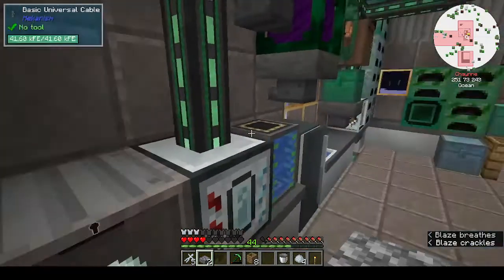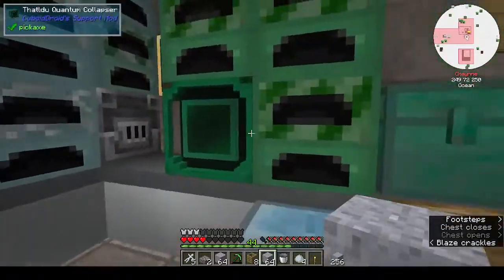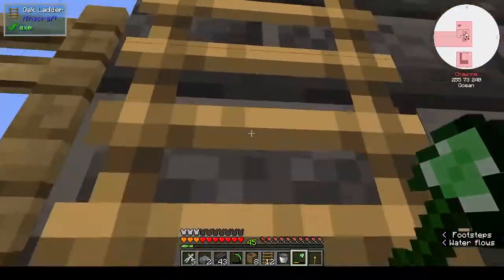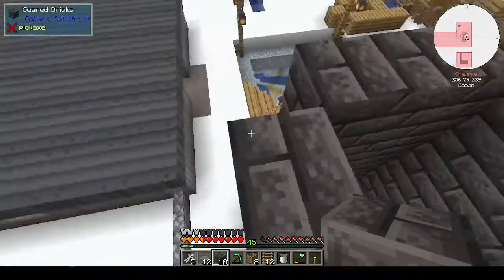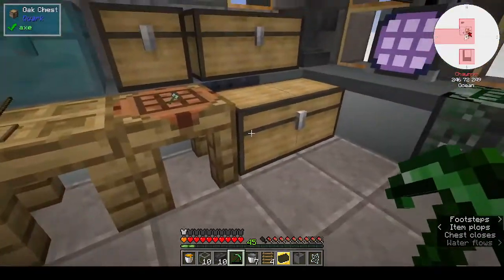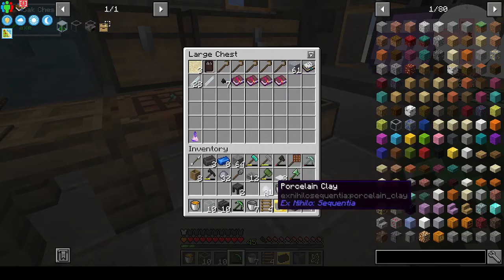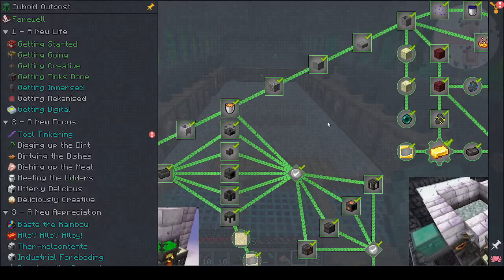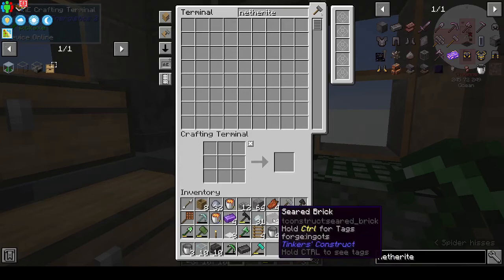Cuboid Outpost Ep 9: Blaze-ing hell!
One bucket of Blaze blood. Who knew it was going to be such a dangerous thing? I certainly didn't!